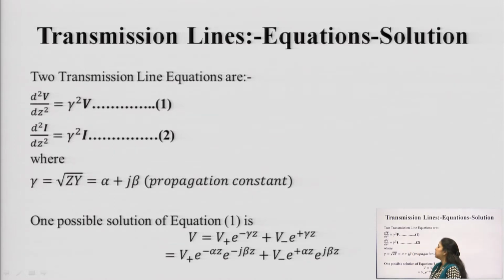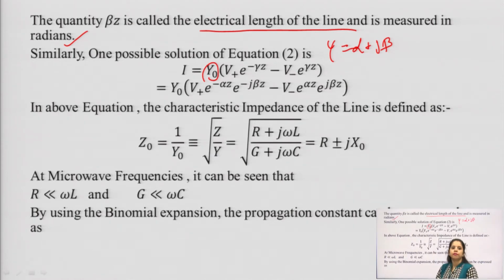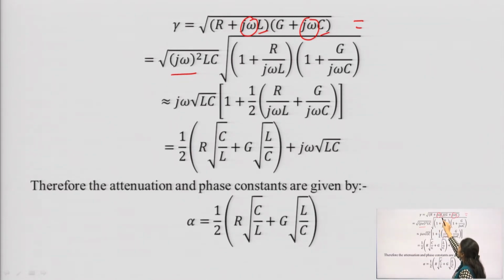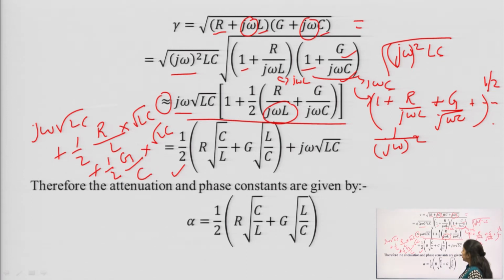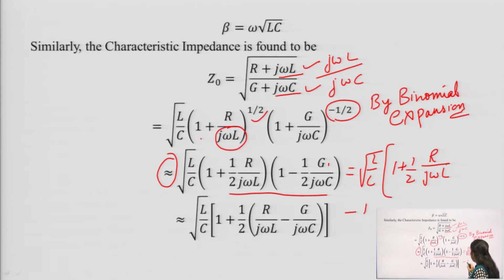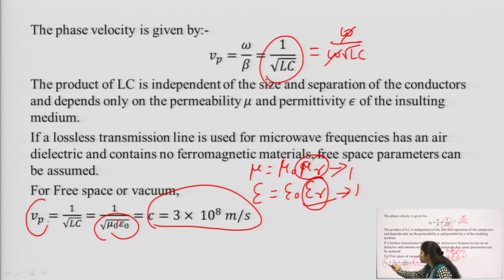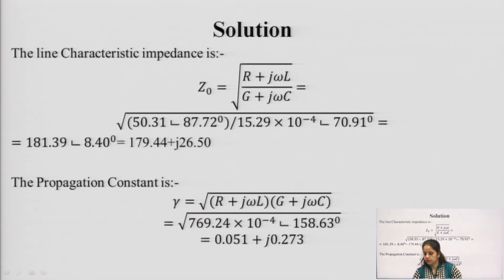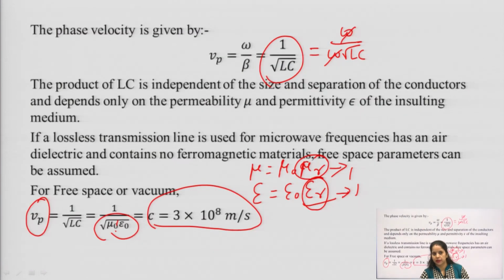Microwave & Radar Engineering | Transmission Line: Equations Solution| AKTU Digital Education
Microwave & Radar Engineering | Transmission Line: Equations Solution